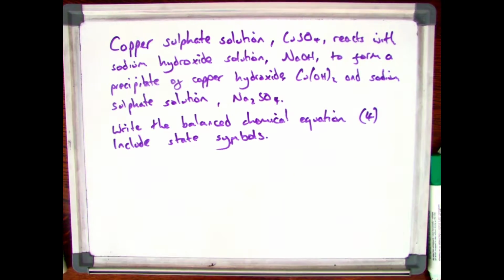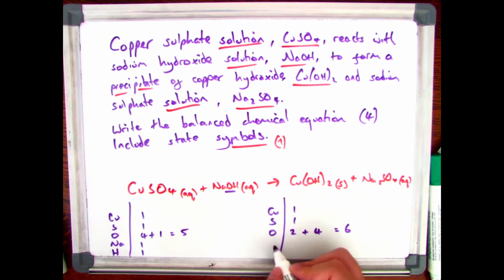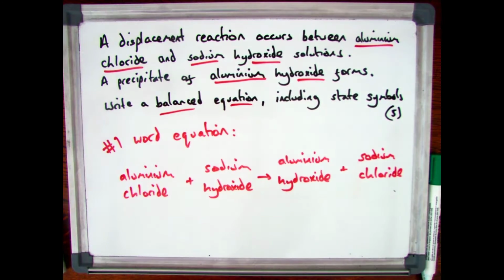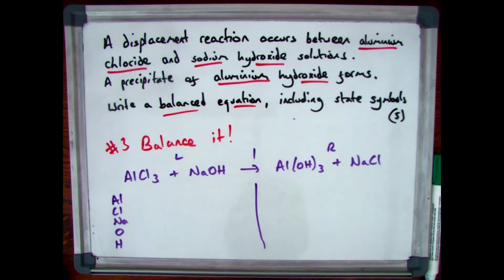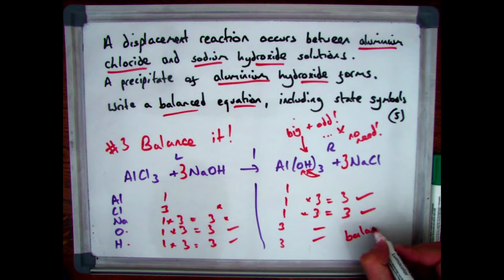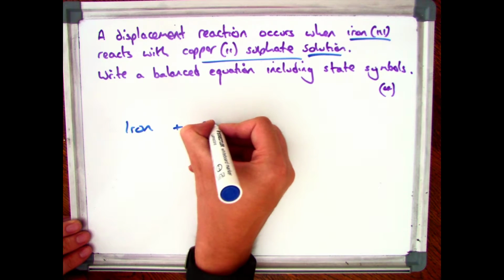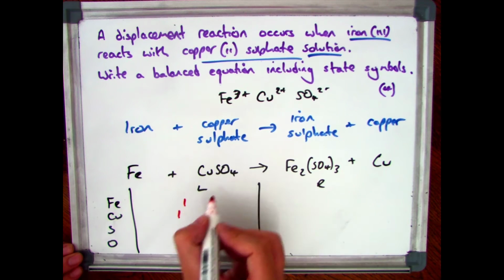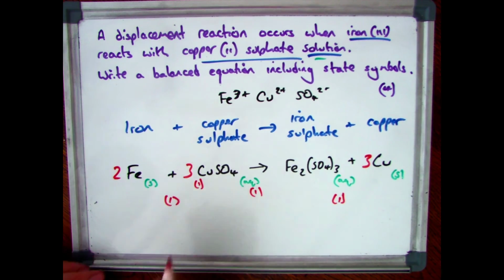Balancing Displacement Reactions - Precipitate Reactions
How to write balanced chemical equations for the displacement reactions involving precipitation